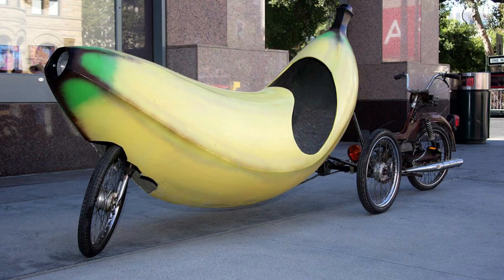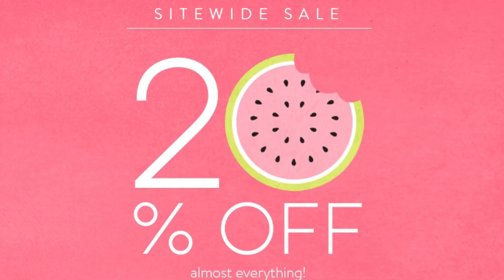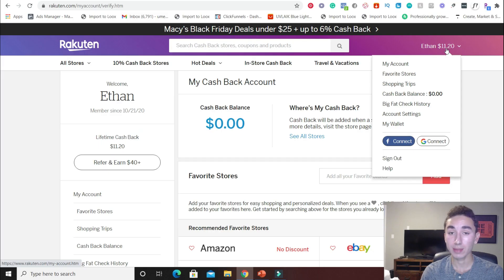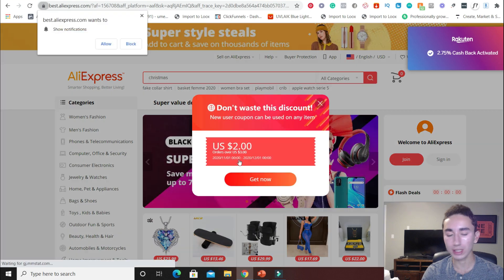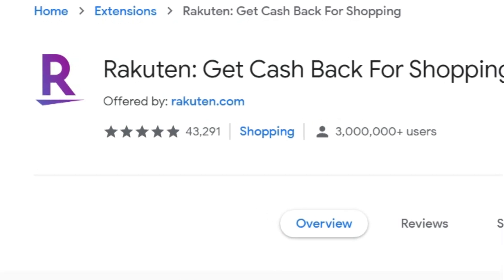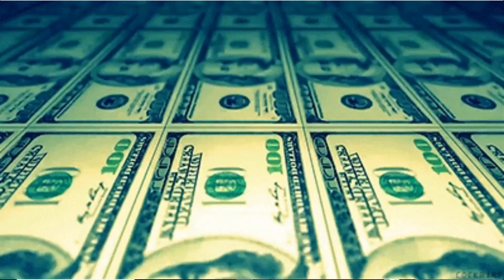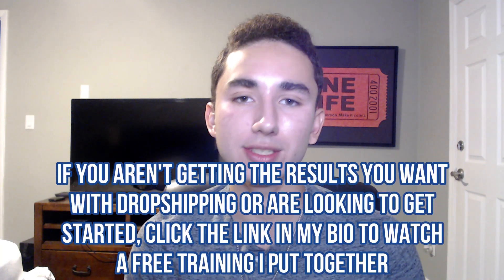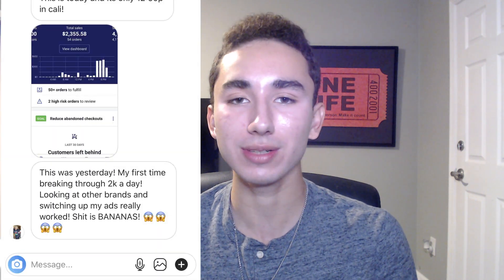How To Make More Money Dropshipping Without Lifting A Finger (LIFESAVER)